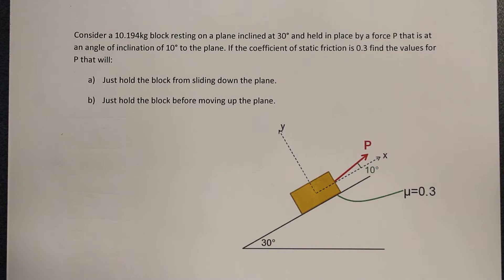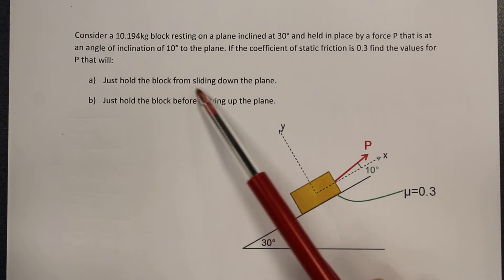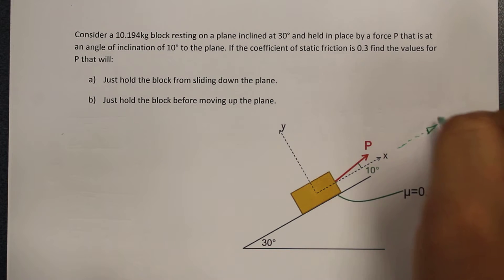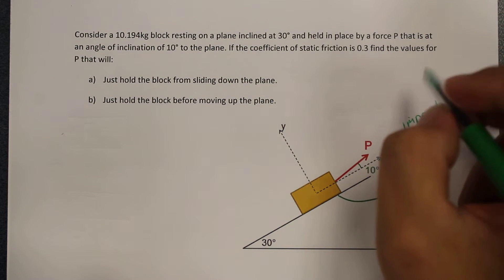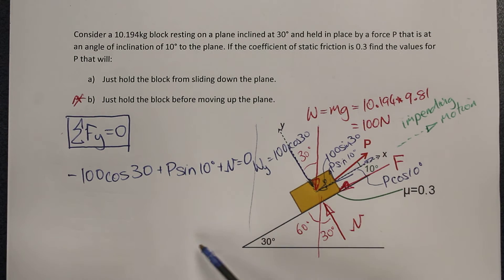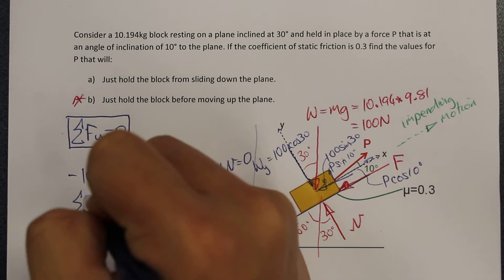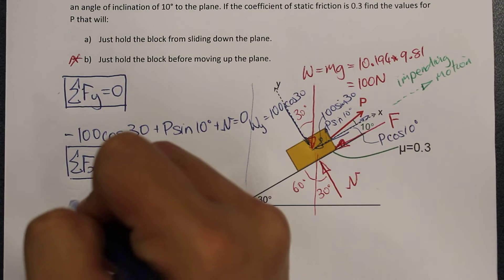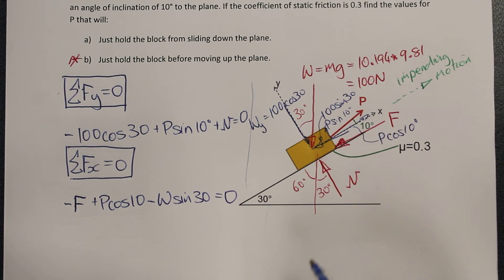Friction on an Incline Example (with inclined applied load) - Part 2 of 2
The following is a worked example of a single body friction on an incline question. It is part 2 of a 2 part video sequence.